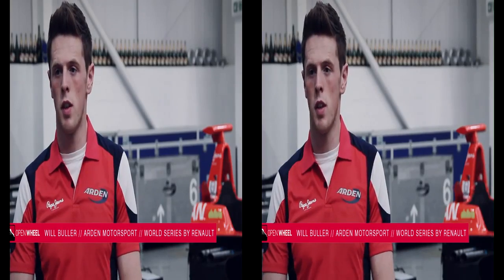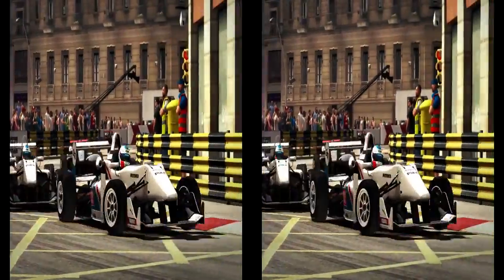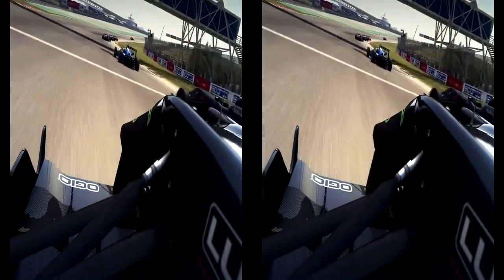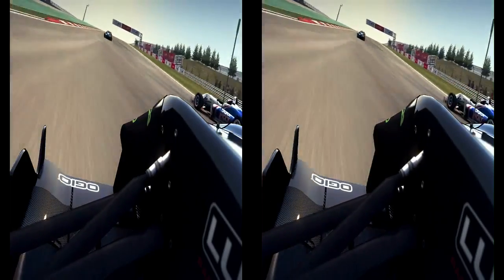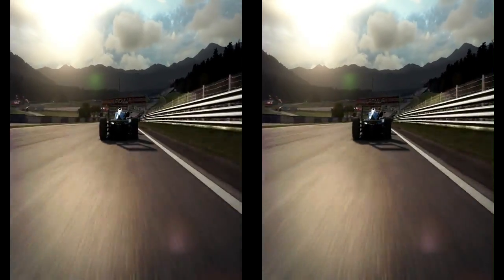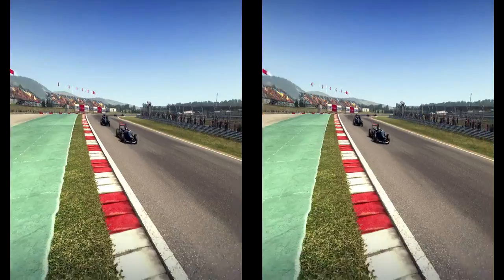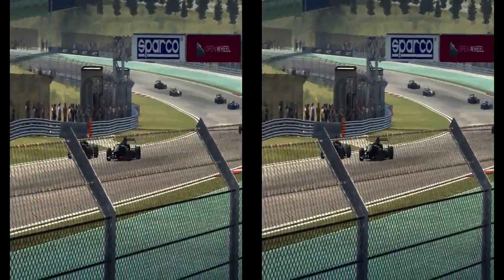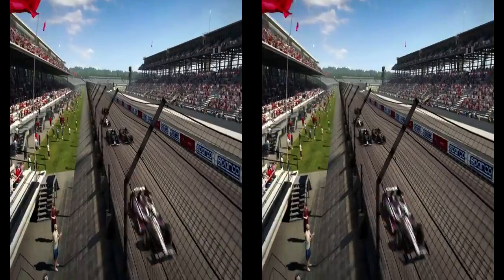GRID Autosport - Open Wheel Racing Game Trailer